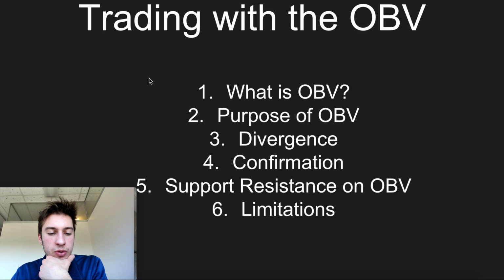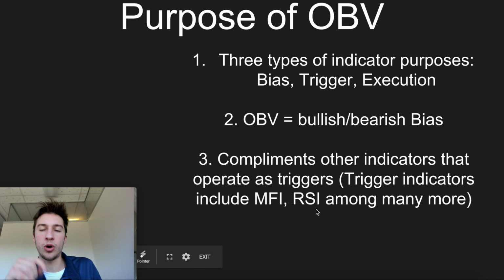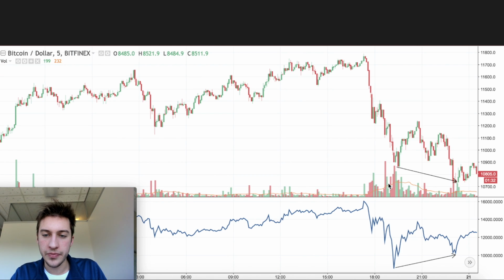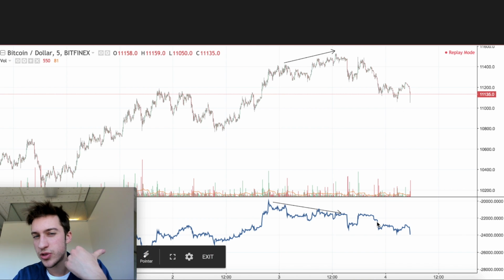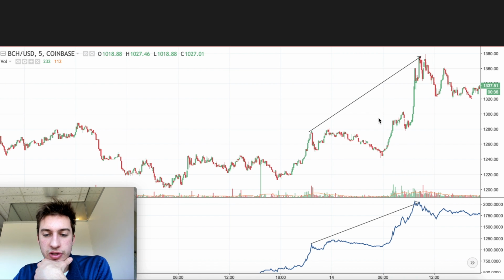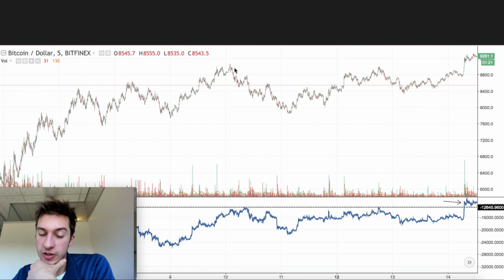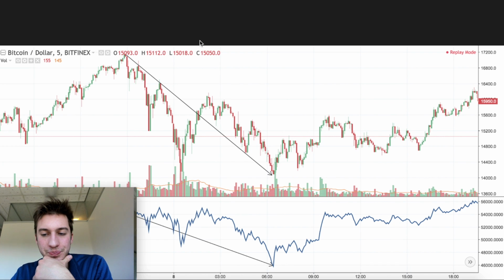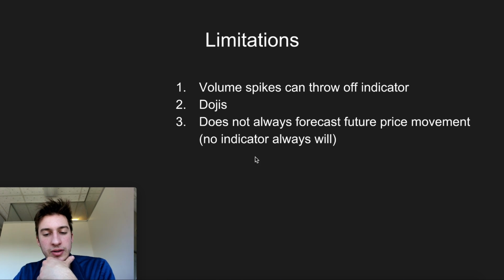Trading Crypto with the OBV indicator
This video dives into the On-Balance-Volume indicator, a simple volume based indicator that can indicate both weak and strong trends.
+ Just reached 1000 traders on our Discord channel

Timestamps:

Purpose of using OBV: 2:30
Trading OBV Divergence: 4:46
Trading OBV confirmation: 9:23
Trading OBV support/resistance levels: 11:54
OBV limitations: 17:04